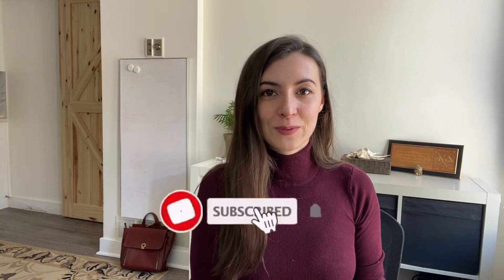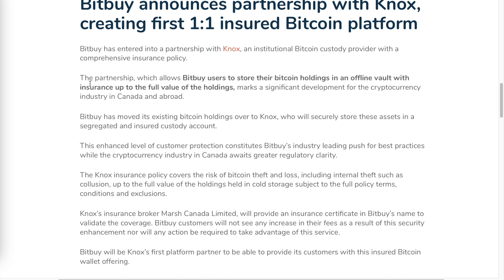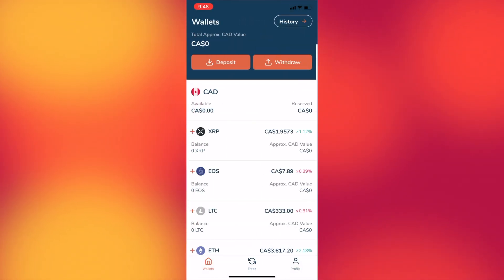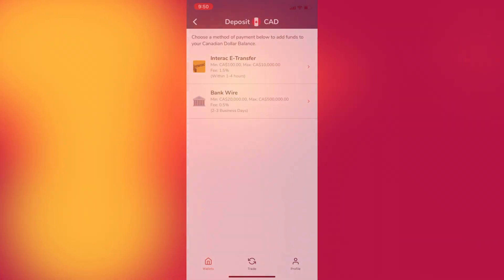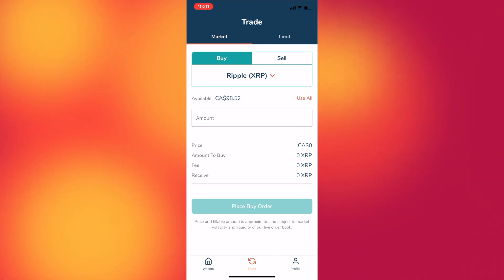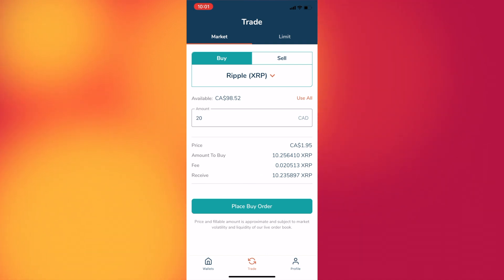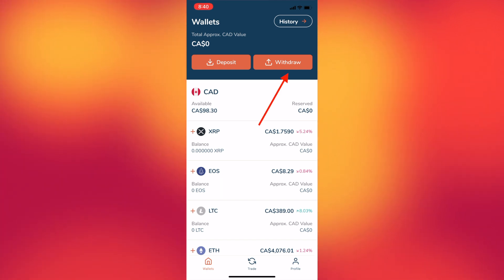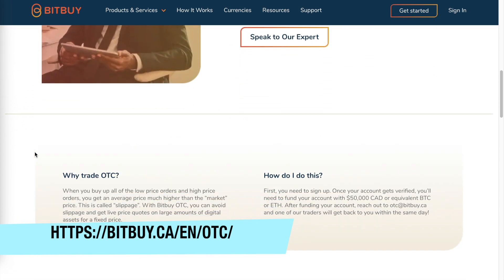Safest Crypto Exchange - How To Buy Cryptocurrency in Canada with Bitbuy (2021)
Hello everyone! In today's video we'll take a look at one of Canada's safest crypto exchange and I will show you how to buy cryptocurrency in Canada with Bitbuy. Bitbuy is a great crypto app for beginners in 2021. It is very easy to use and has low fees. If you're interested in learning how to buy bitcoin in Canada and what the safest cryptocurrency app is, this is the video for you!